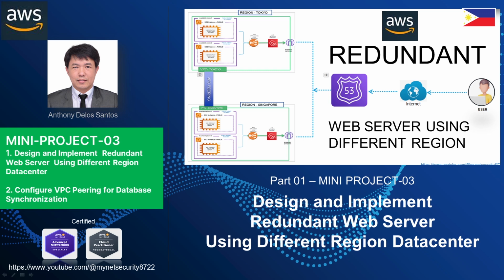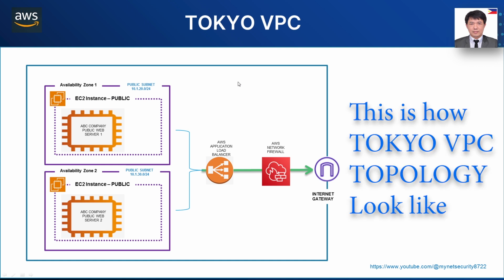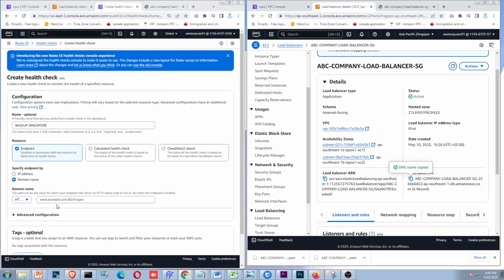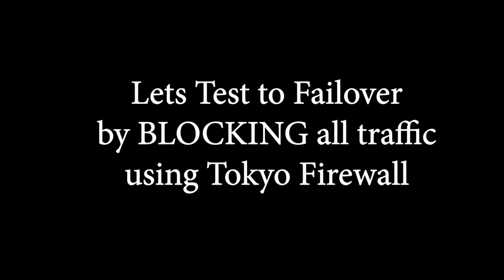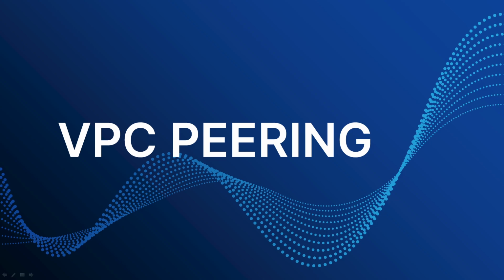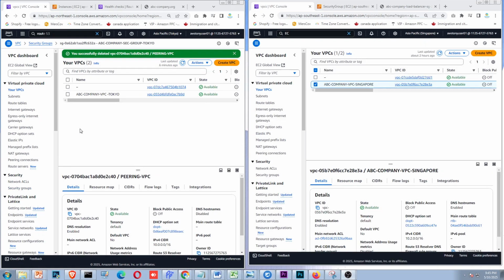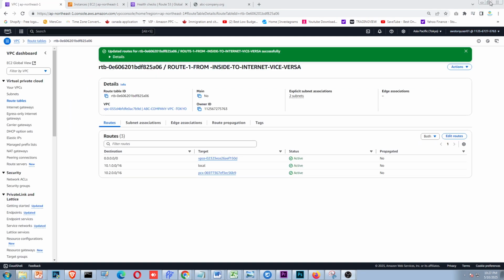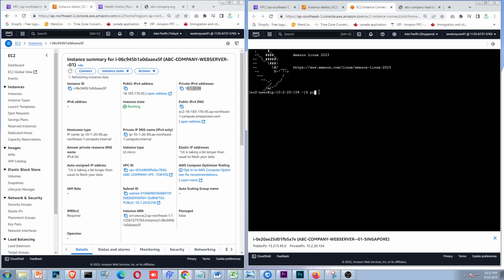AWS redundant web architecture — multi-VPC design with VPC peering for enterprise high availability